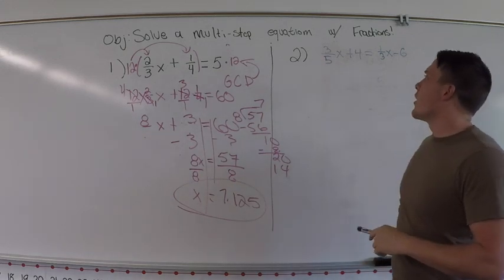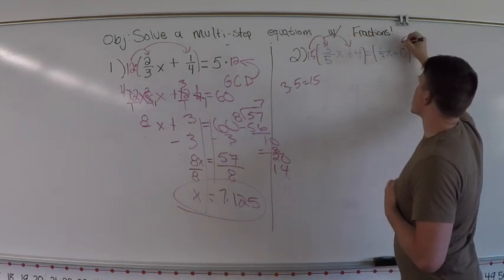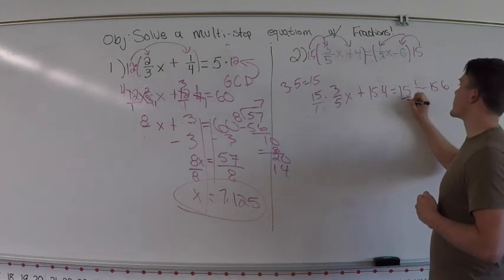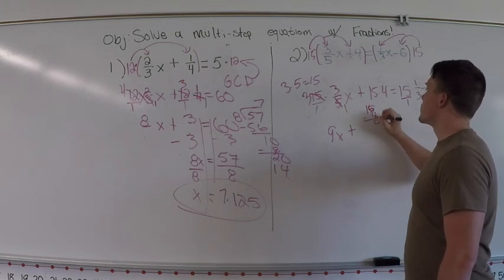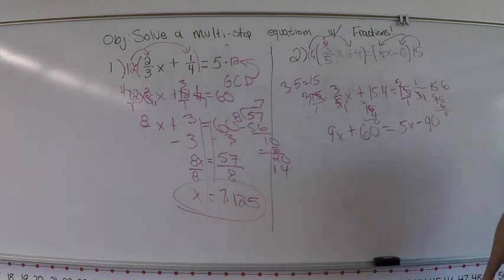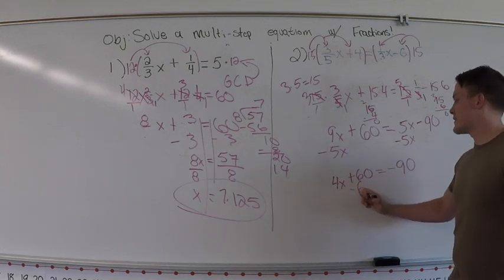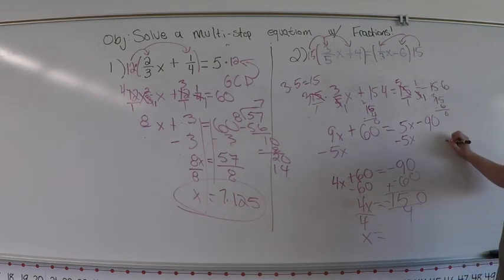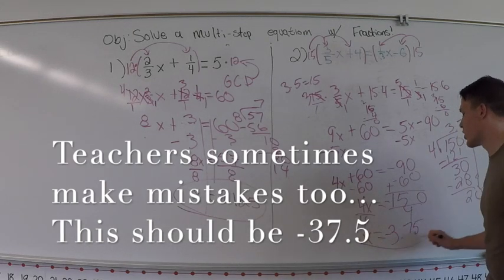Solve Multi Step Equations With Fractions 2